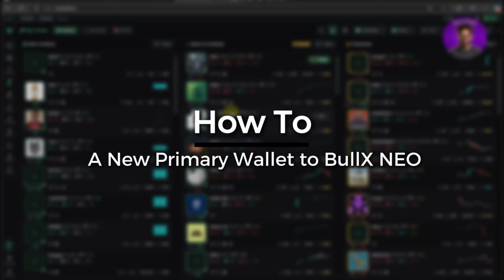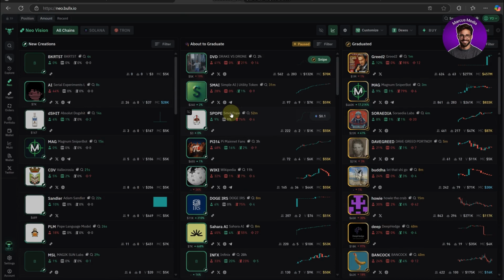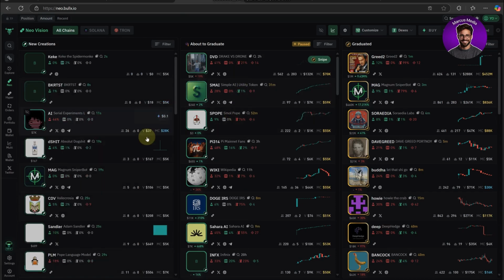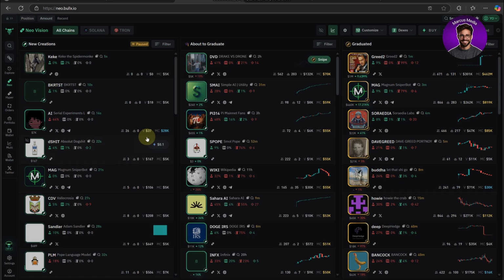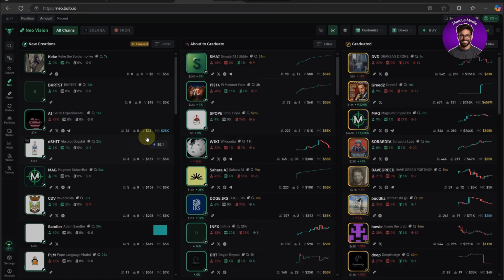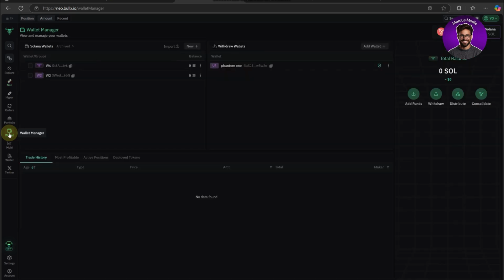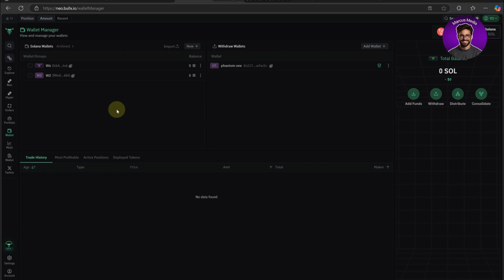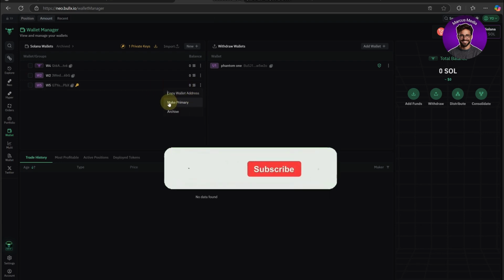How to Add Primary Wallet to BullX NEO - Step by Step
In this video, I'll show you How to Add Primary Wallet to BullX NEO